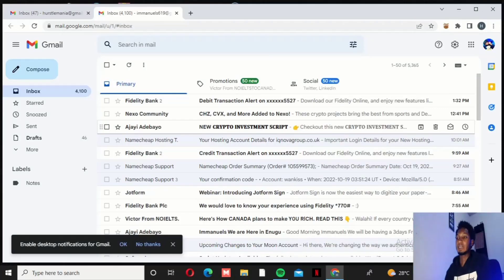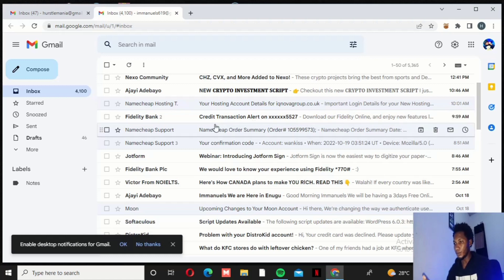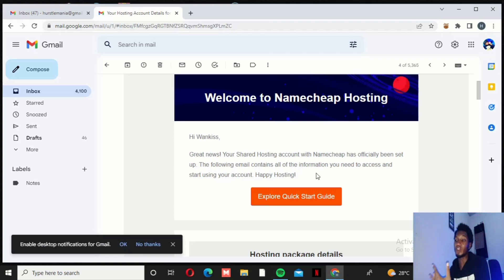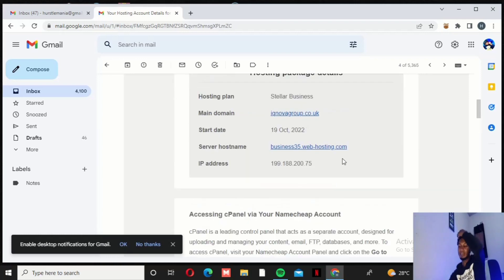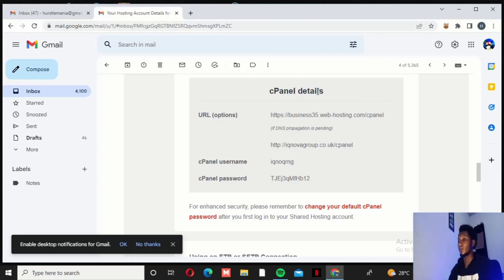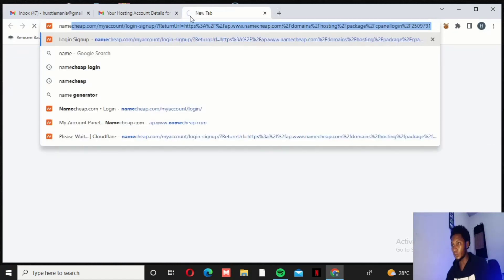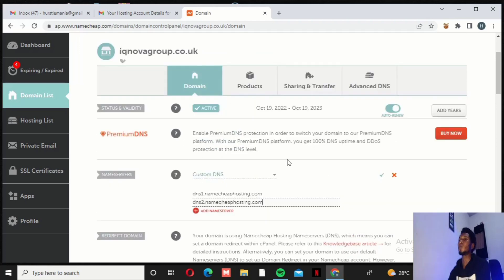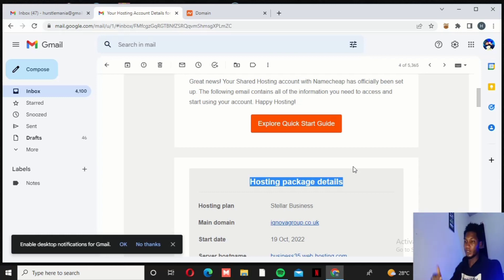How to point your host's nameservers to your domain - Web Design Course (Ep3)